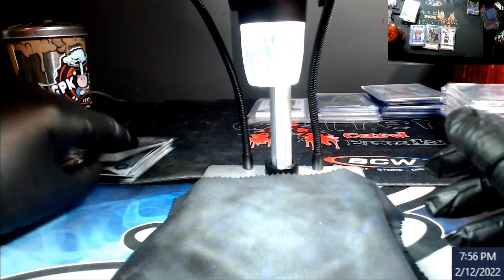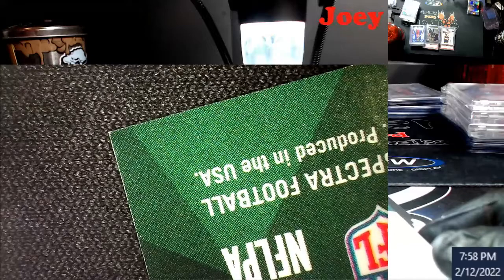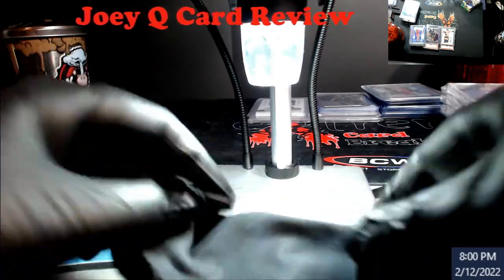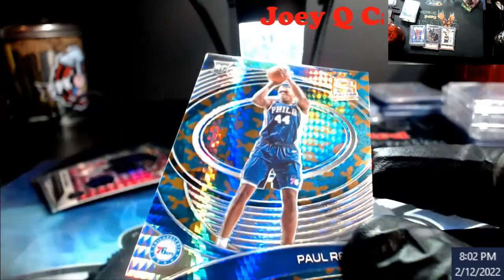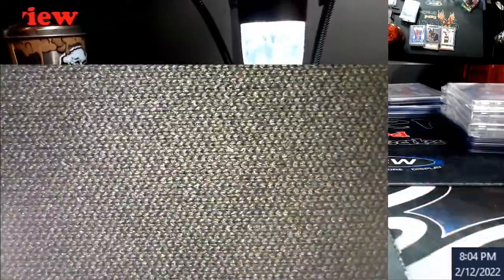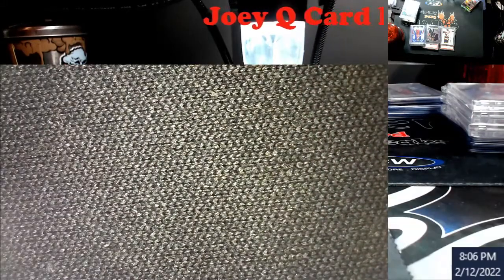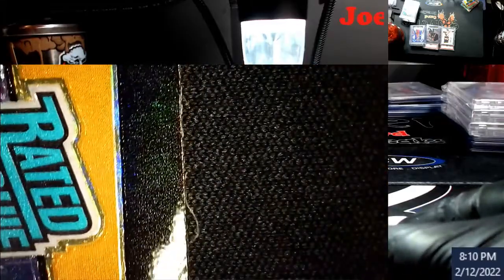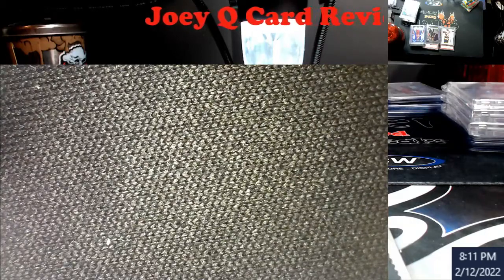Card Review - Dream Crusher Comes Back for Anther Round - Joey Q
1811 N Dixie Ave #104

Who do I collect:
Roberto Clemente
Michael Jordan
Nolan Ryan
Sidney Crosby
Vintage Cards